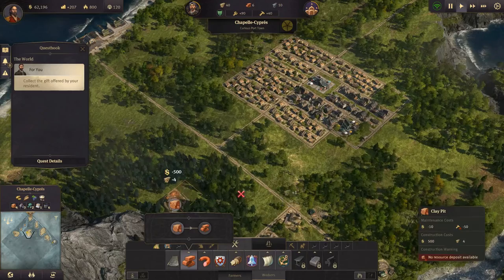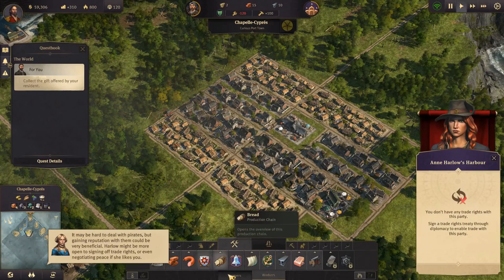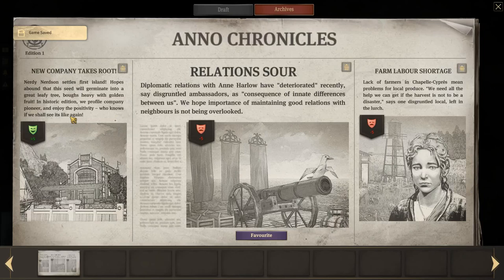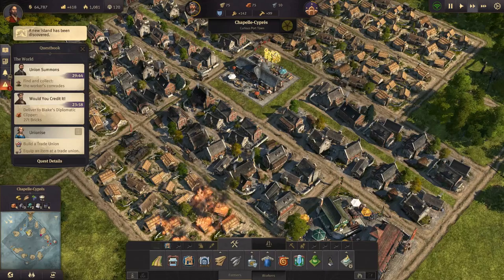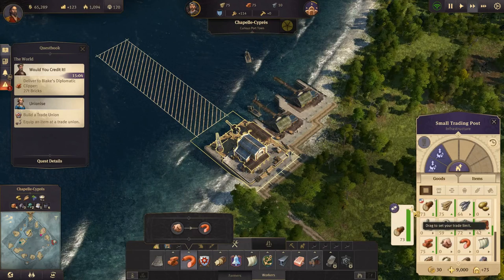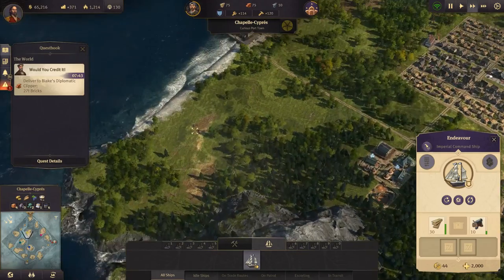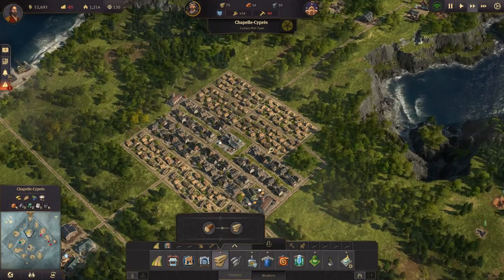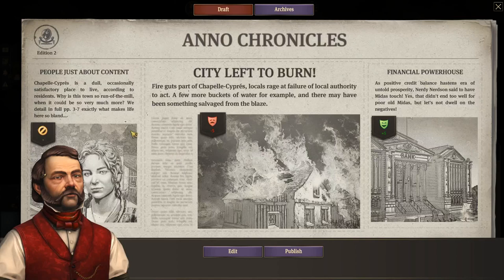Lets Play Anno 1800 Episode 2 (Series Cancelled) - Our Town is Burning Down - Playthrough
This Series has been cancelled due to poor video quality, please instead see Lets Play Anno 1800 Series 2

In todays episode of Anno 1800 we not only almost have our town burn down, we also fail a quest... Not a great start to life Anno 1800... We do however make some progress too, as we get both a Sausage and Bread production chain up and running.

Anno 1800 truely is a masterpiece of a city building game with stunning graphics, as well as captivating gameplay that keeps you glued to the computer for hours on end.